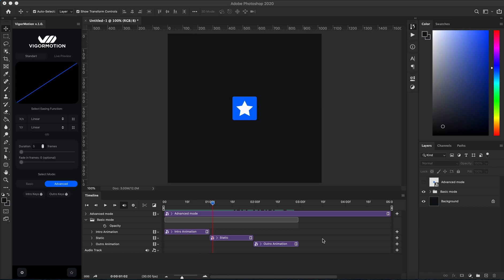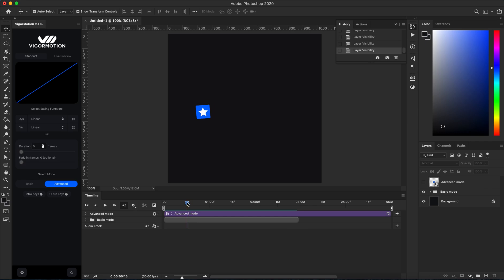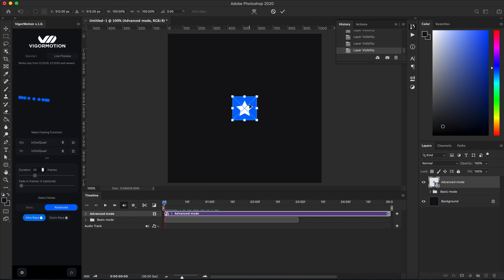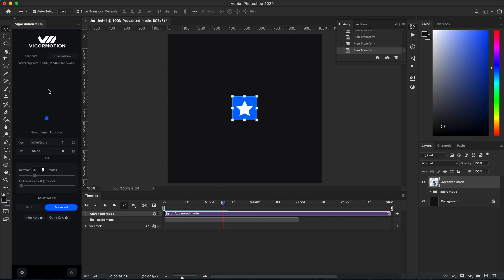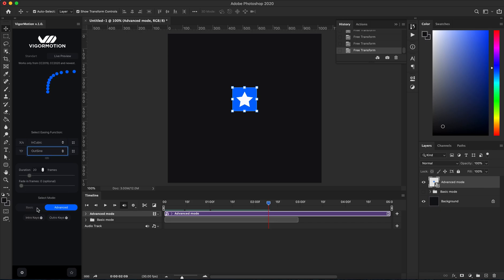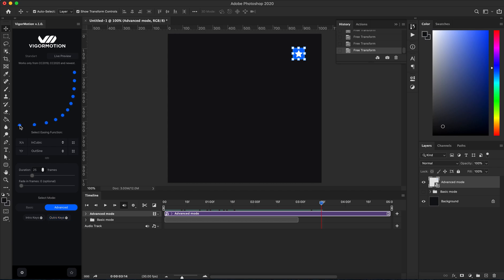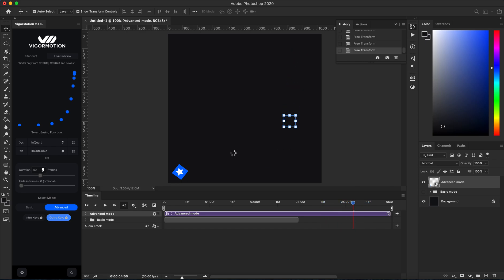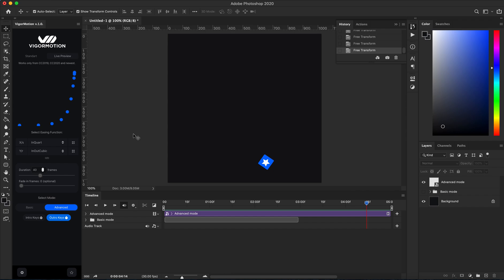How it works - Create Animation in Photoshop in Advanced Mode of Vigormotion plugin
Video tutorial about how works Advanced Mode in Vigormotion for animation in Photoshop.
Useful information and different from Basic mode. We are going to learn how to make a the animation in Photoshop. We’ll look at the Timeline panel and the different properties that can be animated.